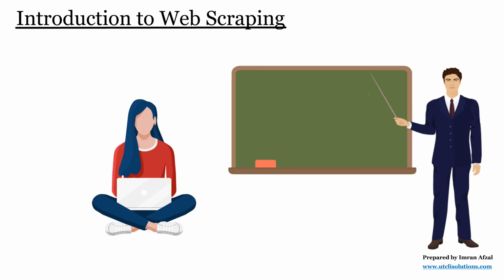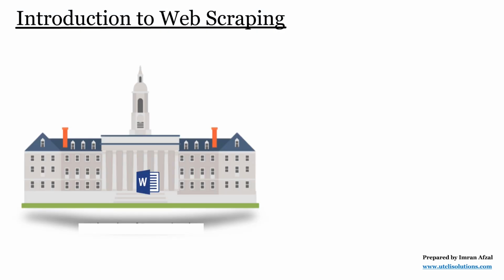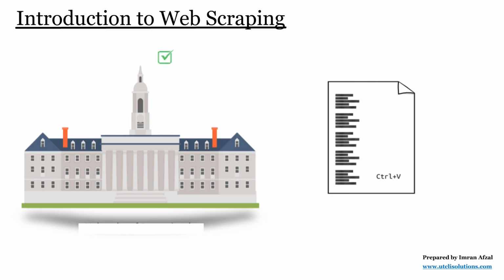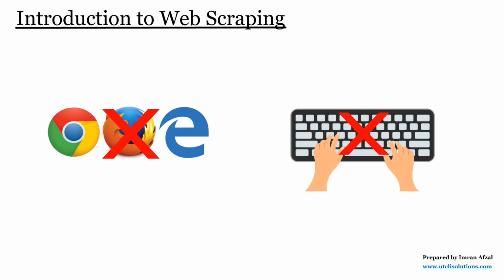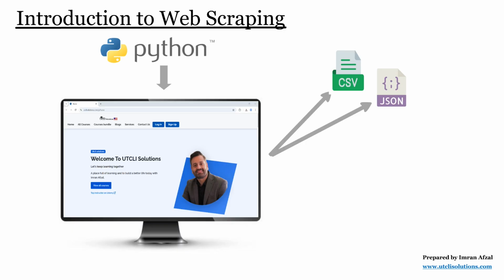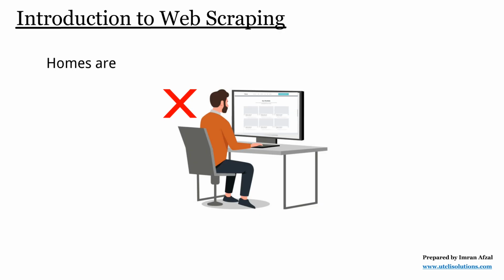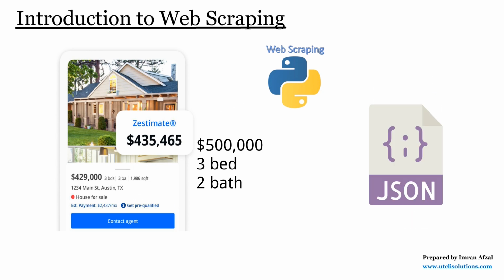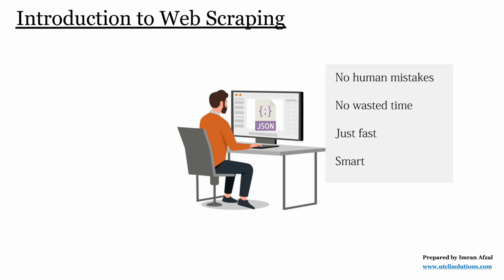I Used Python to Replace Hours of Work with this ONE Simple Trick!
You can use Python to save many hours of work. With web scraping in python you can get rid of repetitive data copy and pasting from websites. In this video, you’ll discover how Python web scraping can automate everything. Whether you're a student or researcher, this tool can save your time and sanity. Let Python do the boring work while you sit back and relax!

The GOOD NEWS is that we will be launching our Python course in July this year.